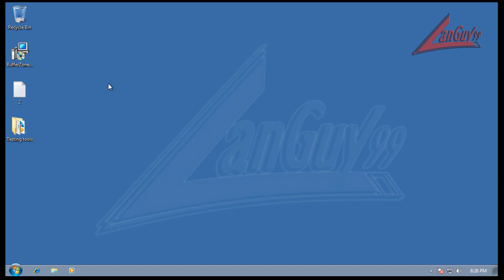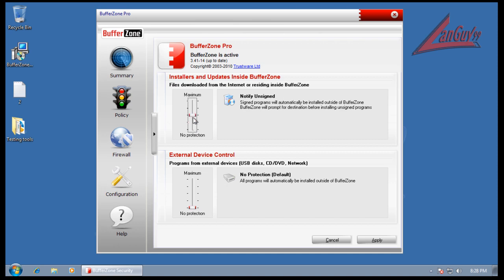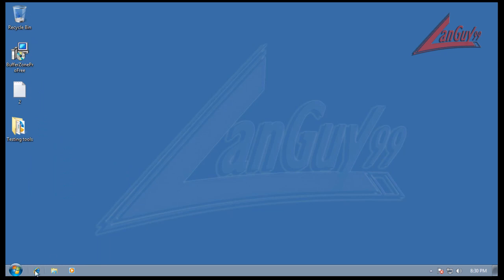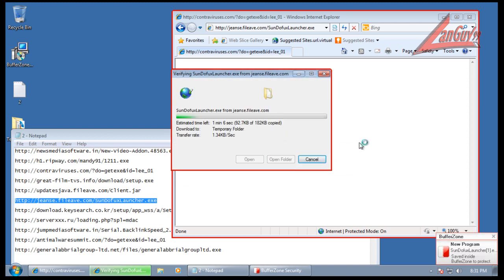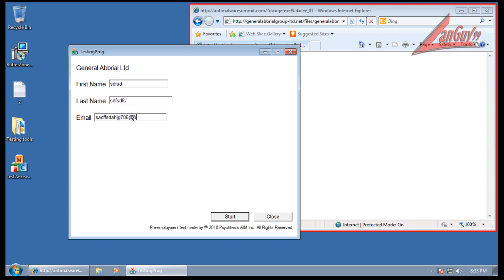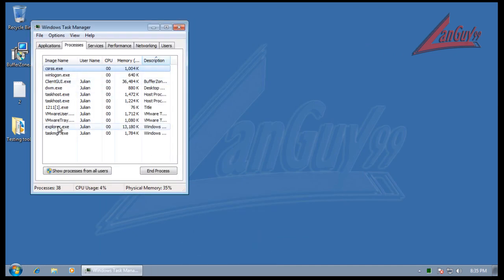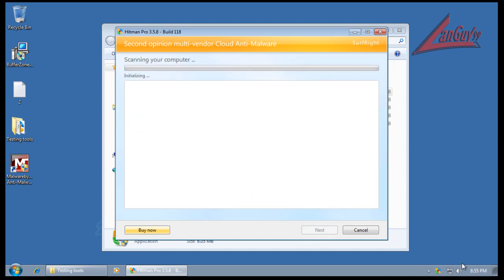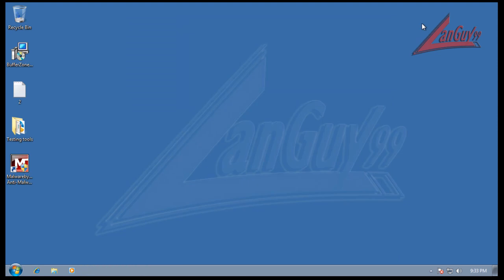BufferZone Pro Free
Testing Buffer Zone